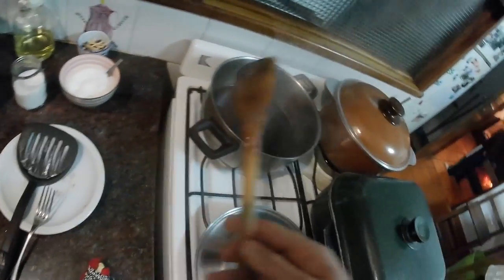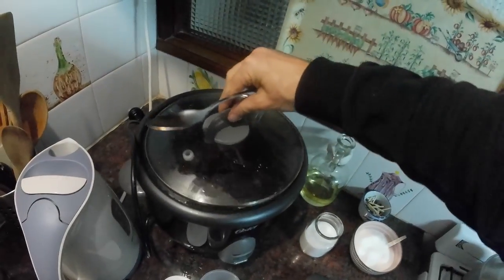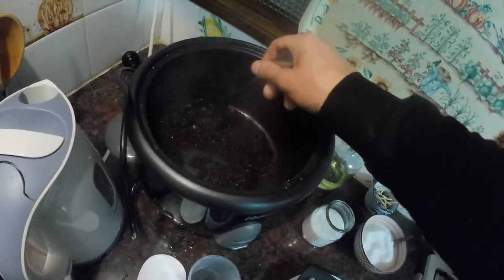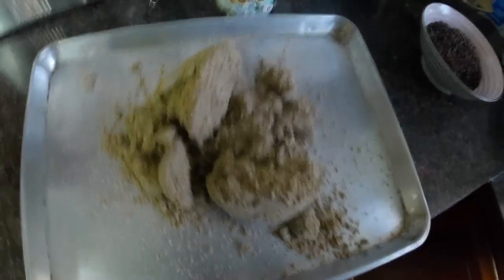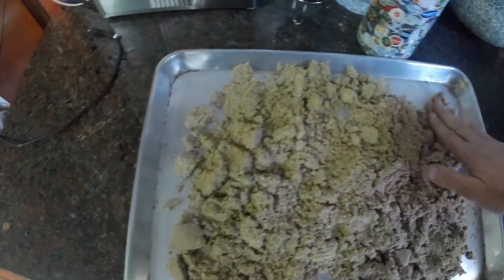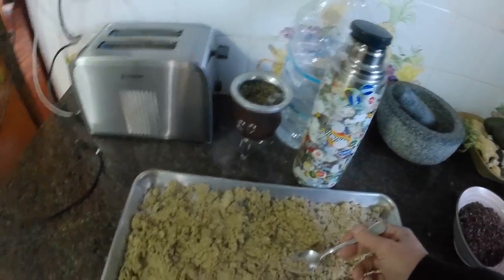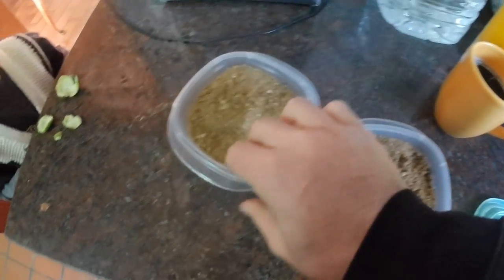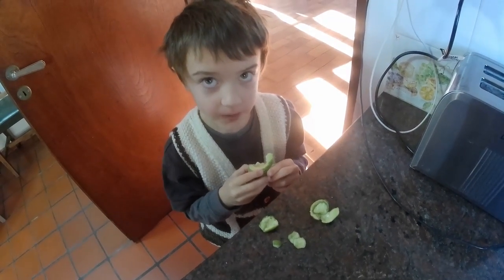Processing sorghum and acorns on the homestead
I boil sorghum and dry acorns.